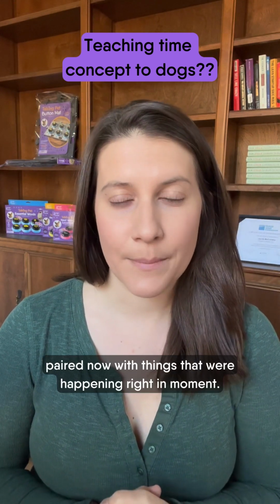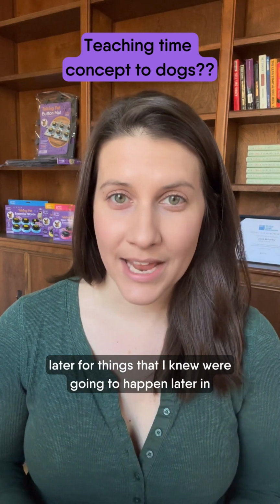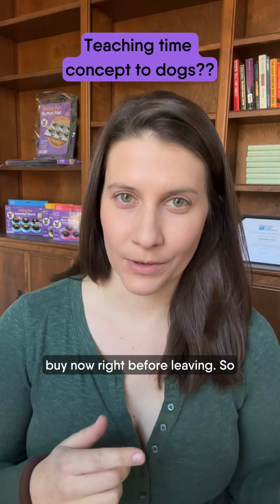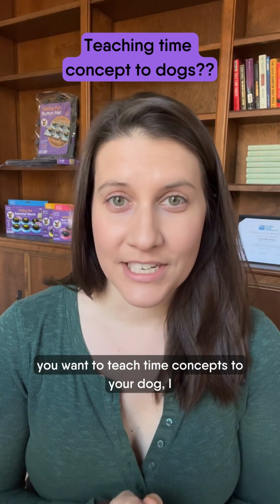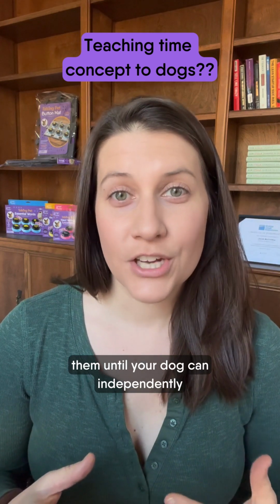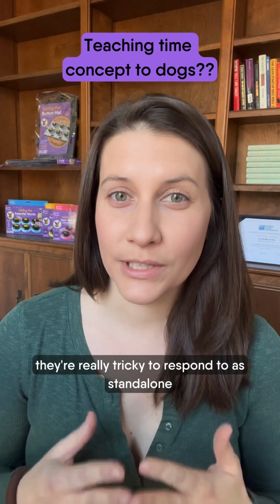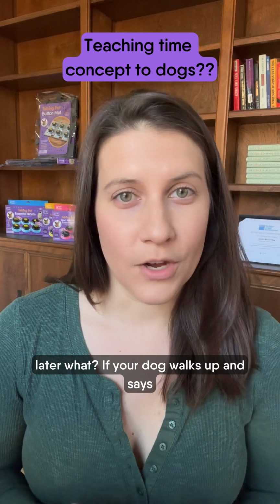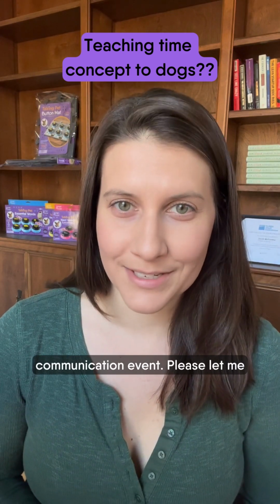Teaching Concept of Time To Dogs (Educational Resource)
Stella’s words have shown me how often she thinks about things that aren’t happening in the present moment.

Time concepts have given Stella the ability to tell me if something’s urgent (“now”!!), what she’s looking forward to later on in the day, and when she’s planning her next activity (soon!).

What do you think about dogs understanding time concepts?? Let me know below!